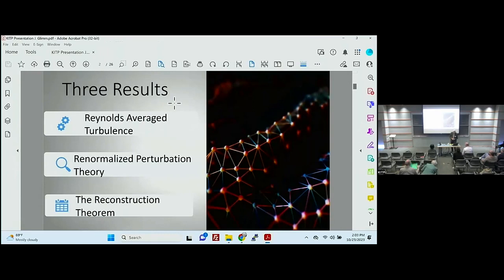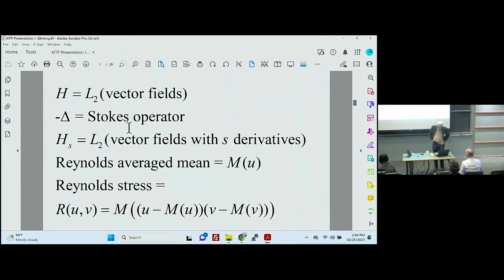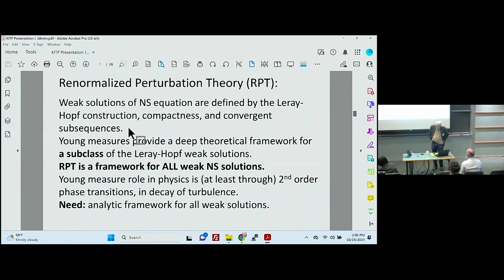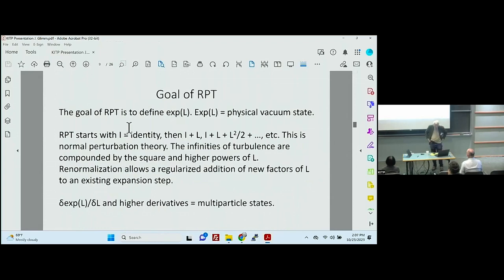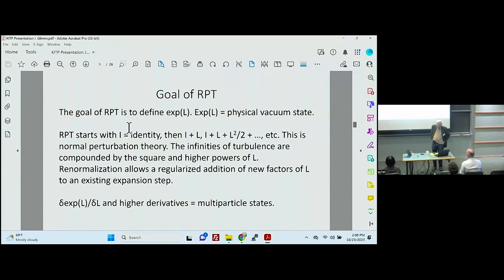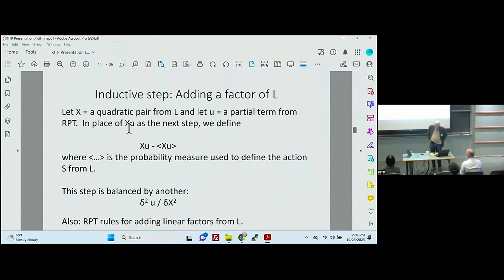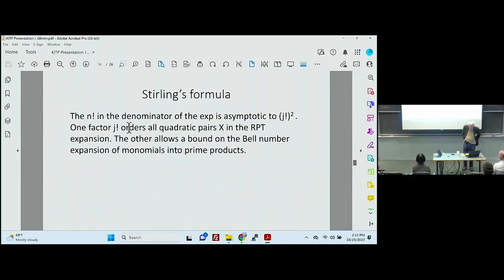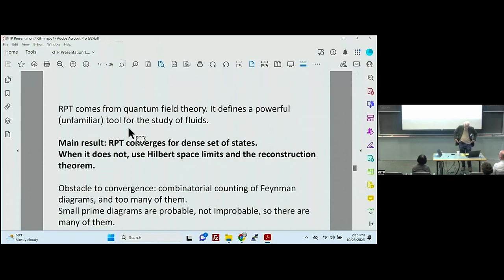Smooth solutions of the Navier-Stokes Equation ▸ James Glimm (Stony Brook)